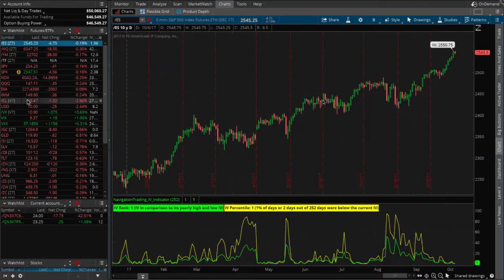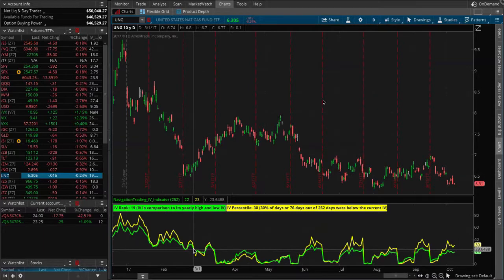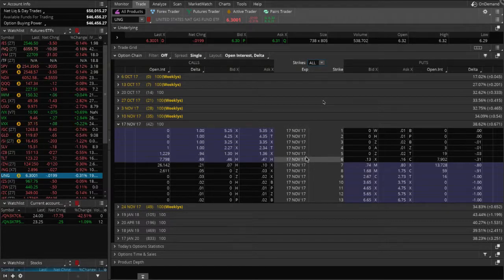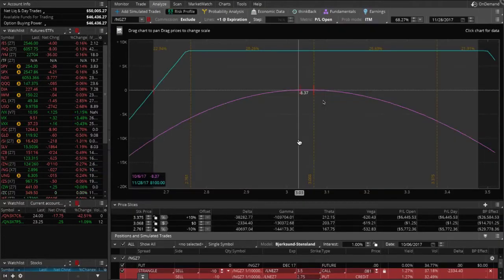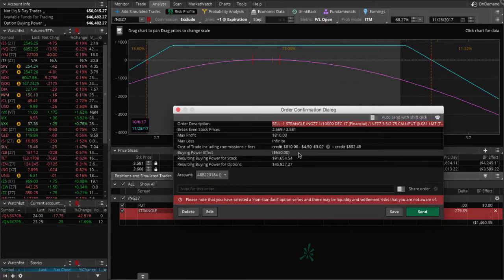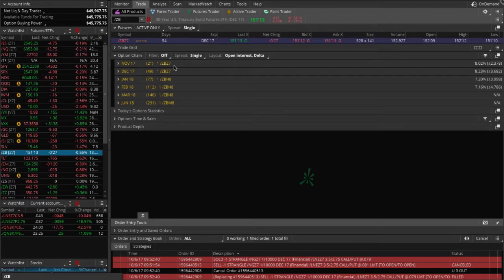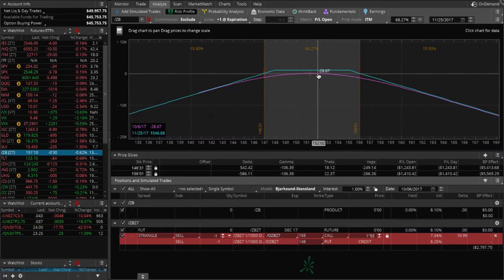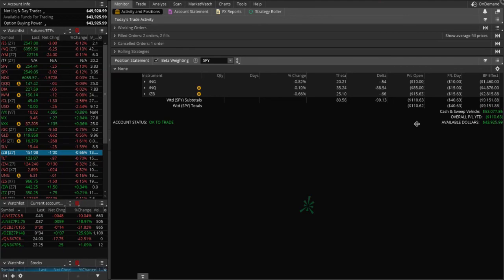Trading Options $50k Contest Winner - Coaching Session - 10/6/17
Congratulations To Matt King for winning our $50,000 Account Contest

Matt will be trading an account funded with
$50,000 of our money for the next 3 months

When the contest is complete, Matt gets to keep 50% of any profit!

We will be coaching Matt during this 3 month period.
Many of the coaching sessions will be recorded and posted
for the rest of the NavigationTrading community to view!

View the videos, and watch us coach Matt...
You might just learn something too :)

Here is the link to all of our coaching sessions with Matt

Happy Trading!